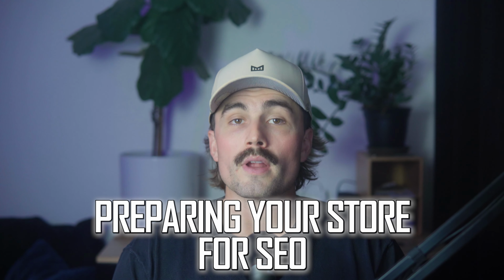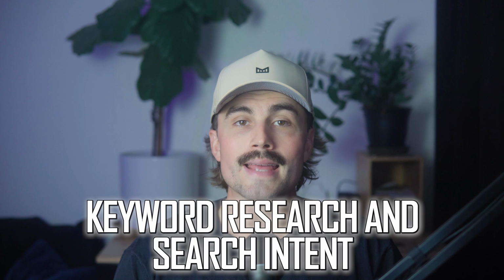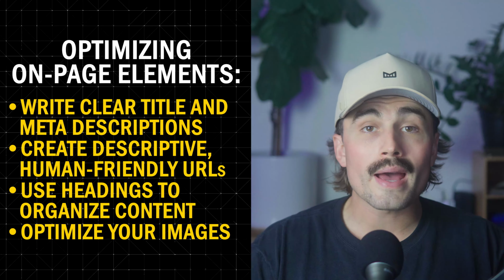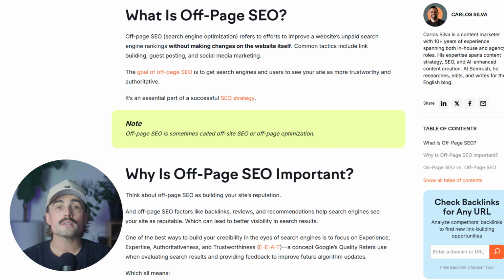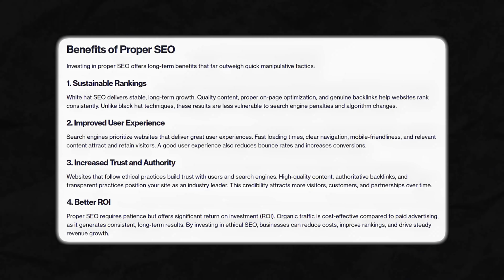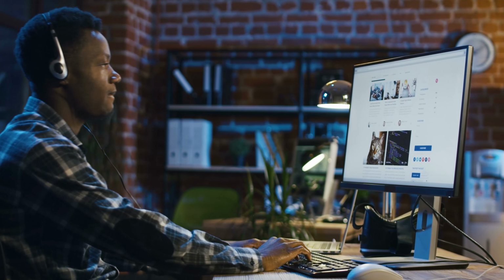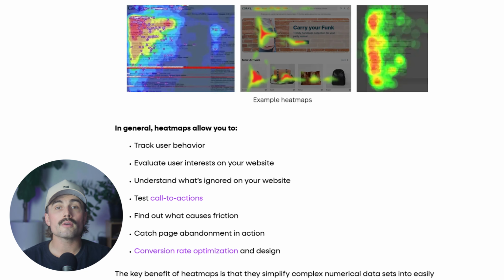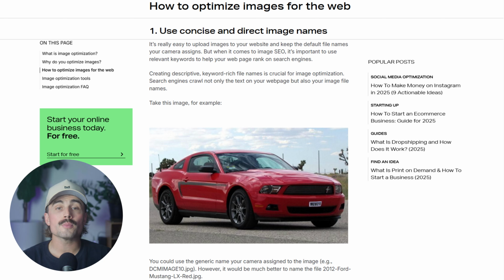Shopify SEO Tips for Beginners: Rank Your Store on Google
Get started with Shopify for FREE and your first 3 months for only $1/mo:

In this video, I’ll go over simple Shopify SEO tips that help beginners rank a new store on Google and bring in steady organic traffic. I’ll walk through keyword research, product page optimization, clean URLs, meta titles, meta descriptions, and fast page speed in a clear and direct way. These beginner SEO steps make it easier for Google to understand your products and send shoppers to your store. By the end, you’ll know how to build a strong SEO foundation that supports long-term growth.

Our favorite website builders & tools:
🖥️ Hostinger (Host and build 100 different websites for under $3 per month):

 Be sure to watch this video all the way as I cover long-tail keyword ideas, helpful product descriptions, image optimization, alt text, and simple link-building strategies. I’ll explain how strong site structure, mobile-friendly design, internal links, and clear navigation help customers find the pages they want. You’ll also see how blog posts, customer reviews, structured data, and fresh content improve search rankings and build trust. These practical Shopify SEO tips make it easier to increase organic traffic, improve conversions, and keep your store competitive.

Shopify is an easy ecommerce platform that helps anyone build a clean online store with strong tools for SEO. It gives you simple ways to edit product pages, add collections, write blogs, and connect helpful apps that support search visibility. Shopify includes fast themes, built-in sitemaps, and reliable hosting that help your pages load quickly for Google and customers. With these features, Shopify gives every beginner a solid starting point for SEO, site performance, and online growth.

– Eric

Timeline:
0:00 - Introduction
0:34 - Preparing Your Store for SEO
1:17 - Keyword Research and Search Intent
2:04 - Optimizing On‑Page Elements
3:09 - Building a Logical Site Structure
3:44 - Technical and Off‑Page SEO
4:29 - Monitoring and Iterating
4:56 - Debunking SEO Myths
5:31 - Using Shopify Apps for SEO
5:51 - Local SEO and Internationalization
6:29 - User Experience and Conversion Optimization
7:04 - Creating Rich Content: Video and Blog
7:42 - Building Backlinks and Relationships
8:10 - Tracking Key Metrics and Adjustments
8:38 - SEO for Images and Videos
9:04 - Leveraging Customer Reviews and User Generated Content
9:41 - Seasonal SEO Strategies
10:38 - Conclusion